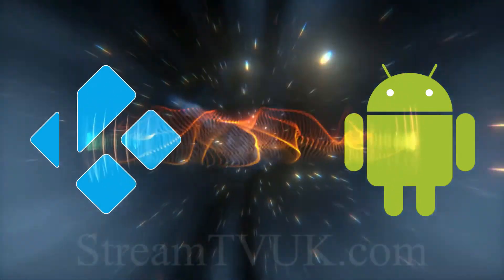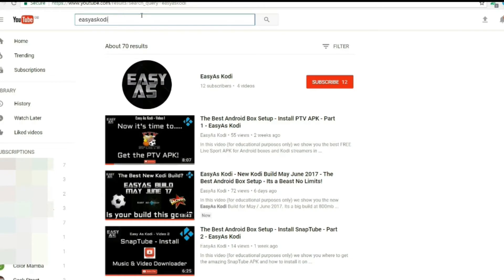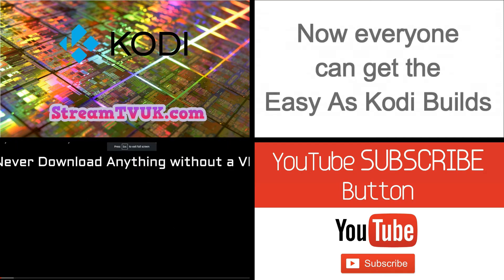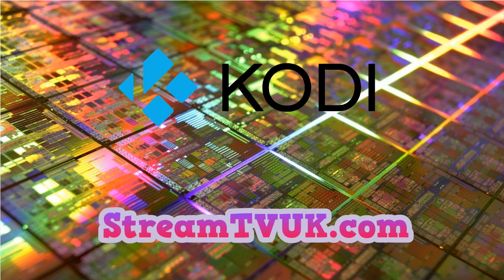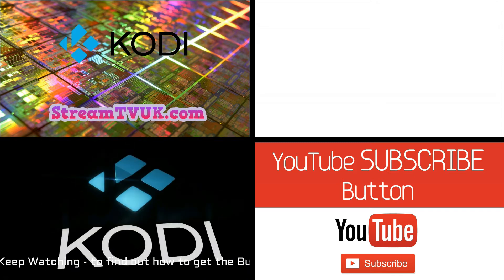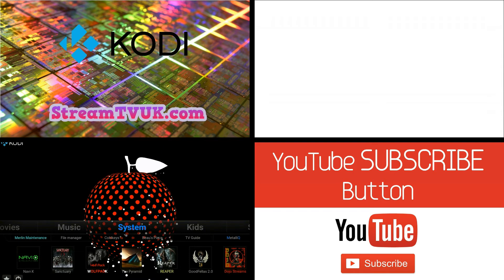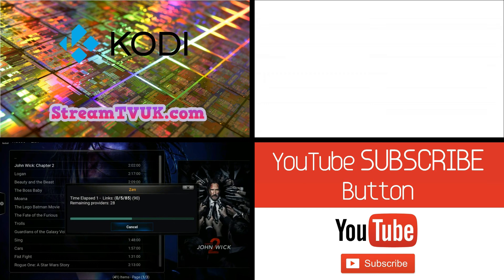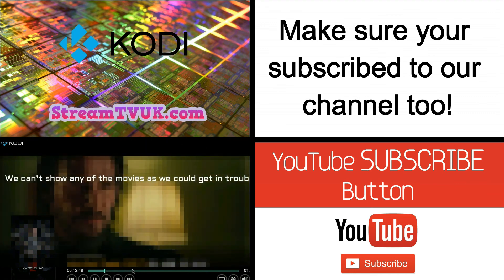June Update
Always use a VPN when streaming or downloading.

This is an update in regard to us, the build and Kodi.

It’s been 2 months since my last video and I thought an update was overdue.

Over the last couple of years we made many changes trying to stay legal, in a constantly changing environment. 12 months ago we stopped doing our own Kodi builds and instead we agreed to offer to our customers, an exclusive build from the guys at Easy As Kodi.  Then we stopped doing the build videos as we were threatened with a YouTube ban.  We also only sold UK legal boxes and we even did a UK legal Kodi build (which actually wasn’t that bad).

But nationally the pressure from the Authorities on the people involved in Kodi and Streaming just kept increasing.  So back in March I decided to take a step back as the risk overtook the reward. We stopped taking phone calls and you may have noticed the website has gone!  But I am still here.

So, what happening?

The ‘Easy As Kodi’ build remains one of the best builds I’ve used.  I like the simplicity and familiarity. It’s not perfect by any means, but no Kodi build is. Since I stopped sending out the monthly emails the number of downloads each month has decreased by 75%.  We had exclusive use of this build for 12 months but now with monthly downloads now below 1000 the build is being offered by Easy As to anyone. This may actually be a good thing if the quality and variety of build increases. Another good thing is that Easy As Kodi have started their own YouTube channel and are doing build demo videos, so you can have a look at the new builds to see if you like them before you delete whatever your current build is, cos right now it’s a bit of a lottery!

Lastly, in regard to the build, I just found out that the new build for June is out today and its a little different.  It’s small, less complicated over just one menu screen with only the best addons and none of the fill. Good for all devices and aimed at Fire Stick users, it downloads in under 5mins and comes in at less than 350mb.

Have you updated yet to Kodi 17.3? If not you should and it’s easy.  Our first video in 2 months shows you how to update on a Standard Android box (like the T95) and also the Amazon Fire.
If you’re looking for a box personally I don’t think you can go far wrong with Amazon with their choice, guarantee and returns policy.

Going forward I’m planning on doing more YouTube Stuff.  If anyone has any issue that you can’t fix let me know and I will try to do a video that will help.

I am also looking in detail at the VPN situation and I intend to provide more information including features, pricing and speed tests etc as all streamers here in the UK and the US should now be using a VPN every time you stream.  I still use IPVanish which to date is the best I’ve found.  If your still not using a VPN you can get more details here!